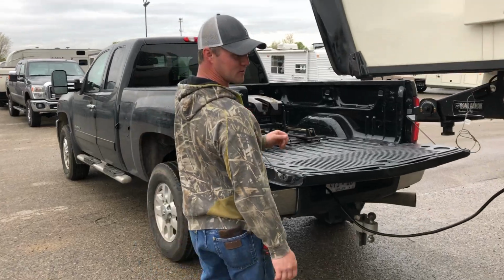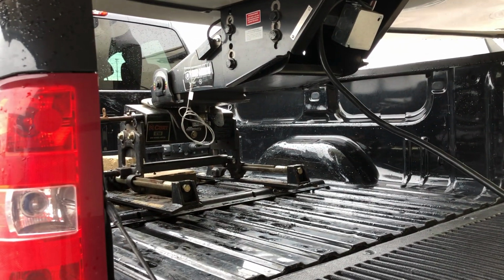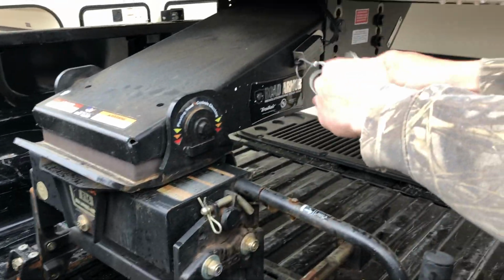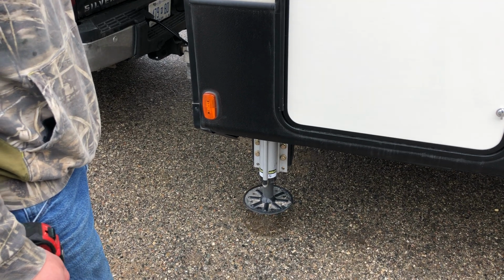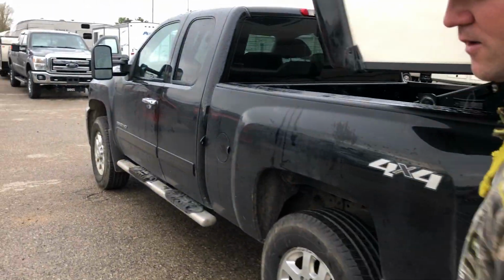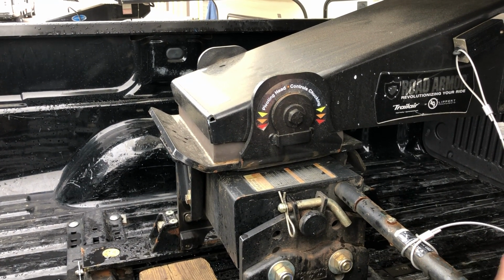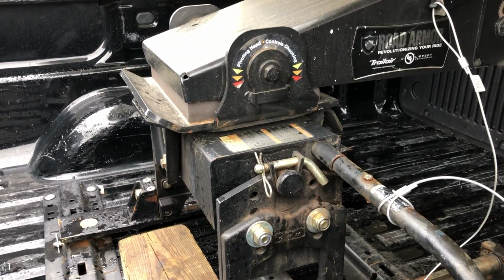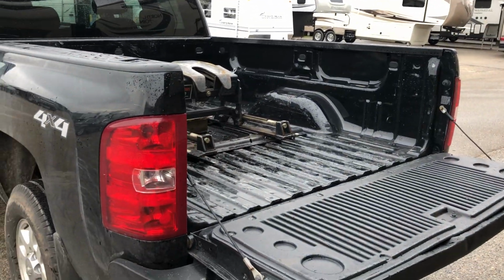Hillybilly Chris Basic Fifth Wheel Hitch Hook Up Demo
YOUR #1 RV RESOURCE!

Best prices nationwide! RV's straight from the factory!

LIKE our Facebook page to stay up to date on EVERYTHING RV!

Sales/Service/Information